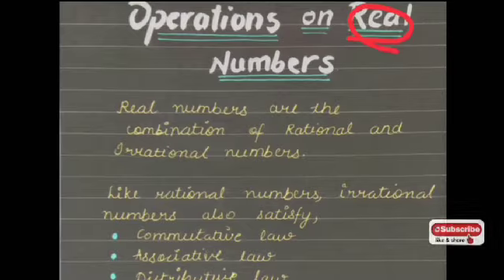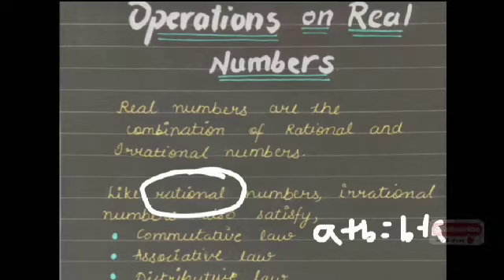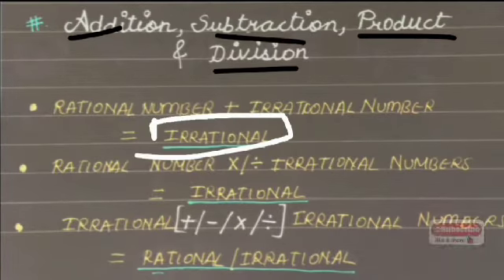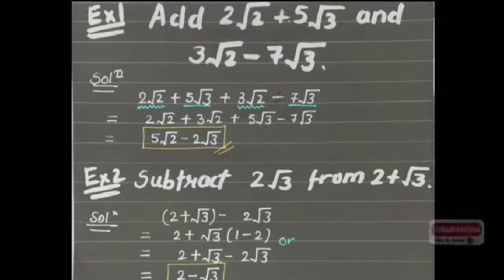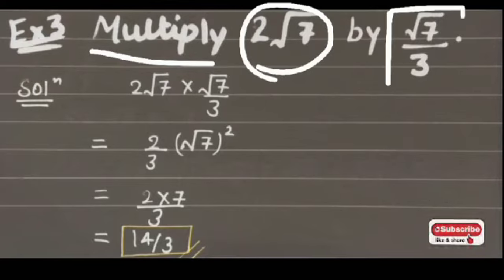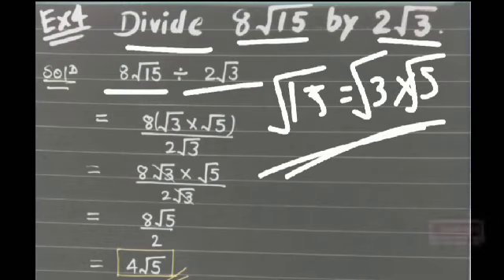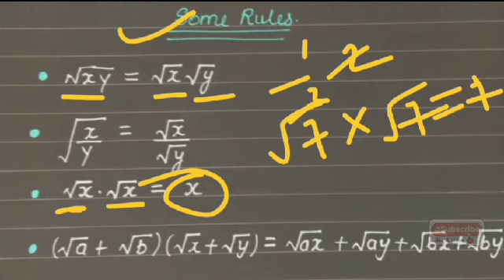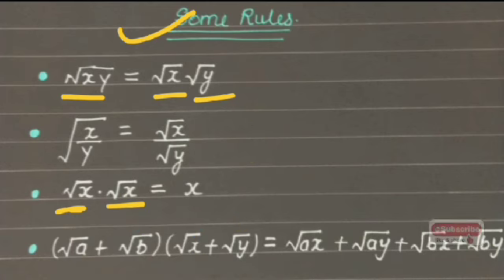Ch1. Number Systems | Operations on real numbers (Ncert Class 9th Mathematics) •Lecture 3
Very important and basic topics explained in this video!
Some basic formulae that will be useful in your complete studying span